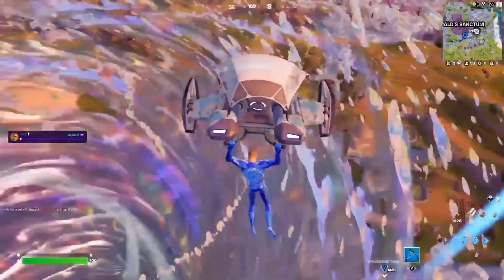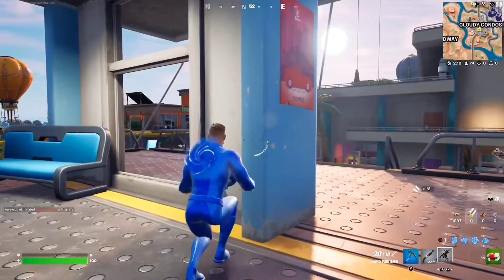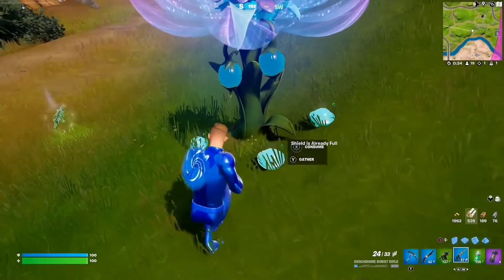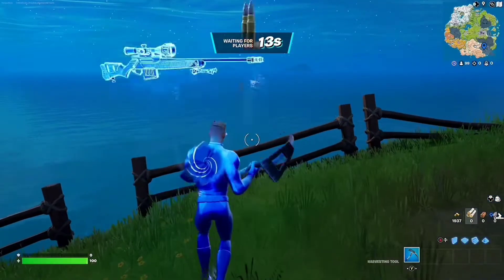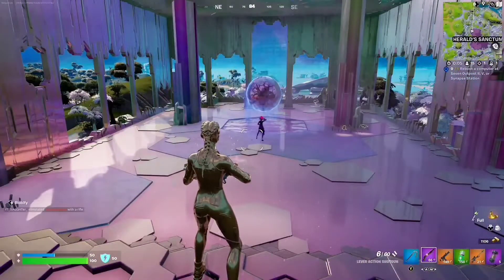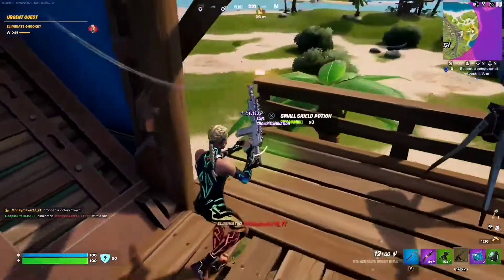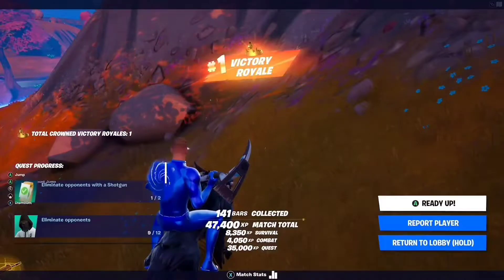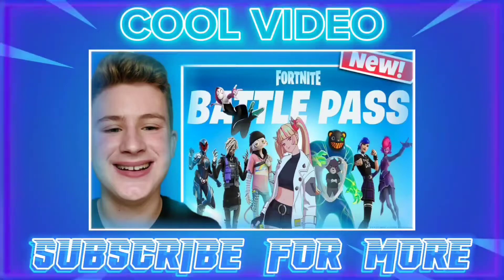Season 4 is HERE! (New Map, New Weapons, and More!)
I am tired. I will add description later